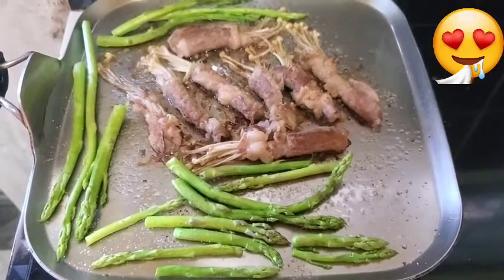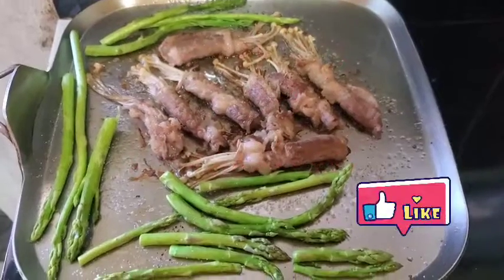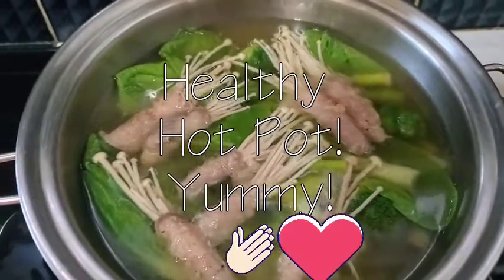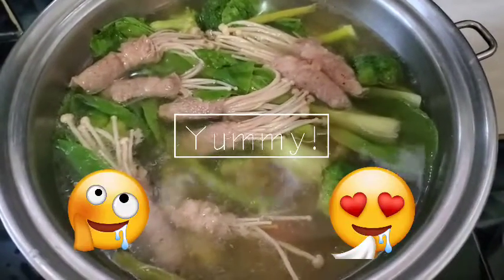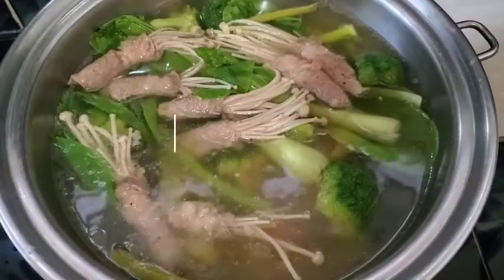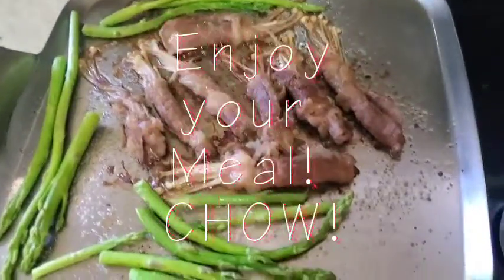Saladmaster Smokeless Grilled Beef Slices Wrapped Enoki and Healthy Hot Pot."👩‍🍳❤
Saladmaster Amazing LutuAN "Healthy Cooking with Mommy Neth and An  (Saladmaster Smokeless Grilled Beef Wrapped Enoki Mushroom & Asparagus and Healthy Hot Pot). "👩‍🍳❤

Food Day Everyone! My name is An Balingit, a Cooking Enthusiast / Distributor from Saladmaster Pampanga, Philippines! And I am sharing to you a simple video of my Saladmaster Journey, "Amazing LutuAn" with Mommy neth and me, An! Cooking
Saladmaster Smokeless Grilled Beef Wrapped Enoki Mushroom & Asparagus and Healthy Hot Pot using the Saladmaster 11" Square Griddle and 3 qrts. Culinaire over the stove! Wow!🤤  Hope you'll enjoy my video and get inspired too. Because in Saladmaster We Change Lives. Pagpasensyahan napo ang ang video ko. Di pa po ako Professional na Vlogger pero nagsasaVlogger lang po ako! Bwahahaha 😂 Hopefully we could upload more videos next time. God bless everyone! Please Don't forget to Hit the Like button and Subscribe and click the Notification bell, if you want to get an updates about My Saladmaster Cooking and Life Journey as well! 🥰 Thank you and God bless everyone!

Puno ng Kwentuhan at Kainan na puno ng Masarap na Katatawanan❣😆🤤🙂